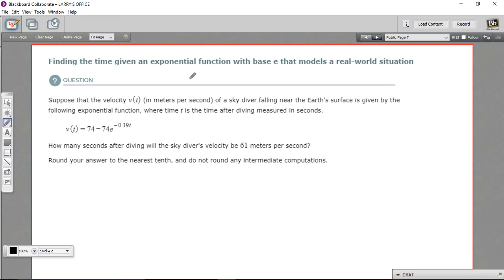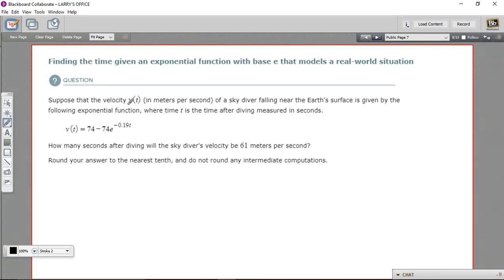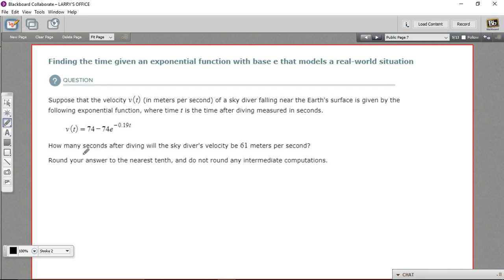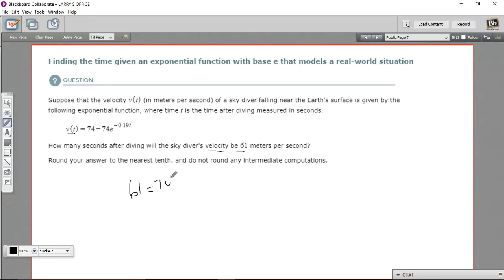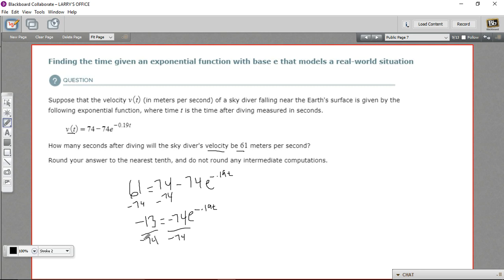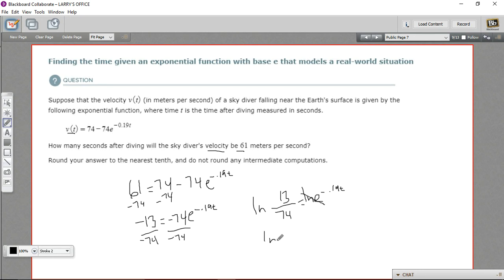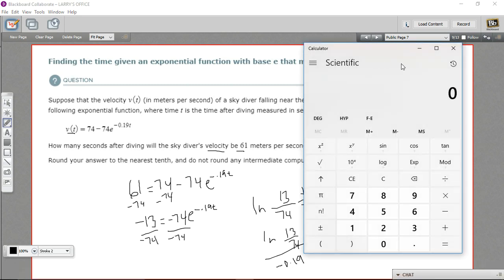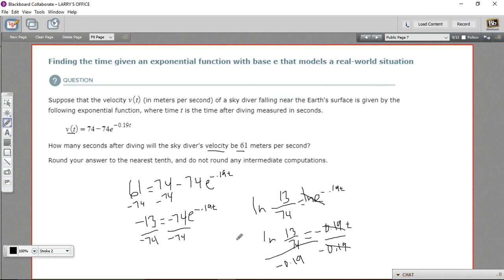Finding the time given an exponential function with base e that models a real world situation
How to find the time given an exponential function with base e that models a real-world situation